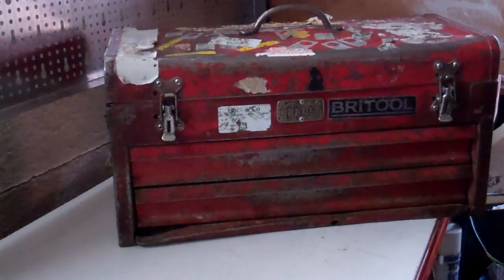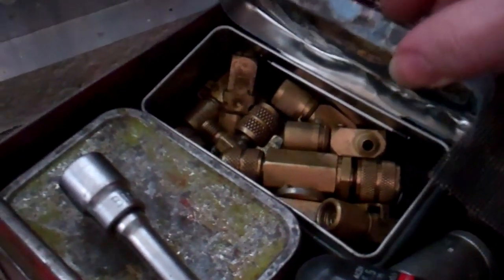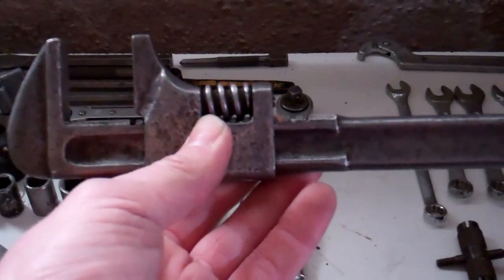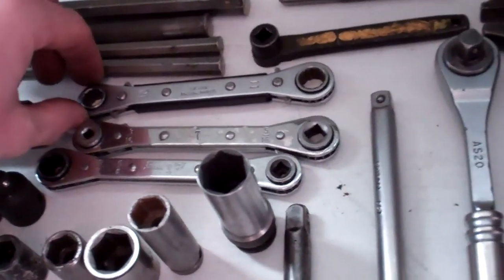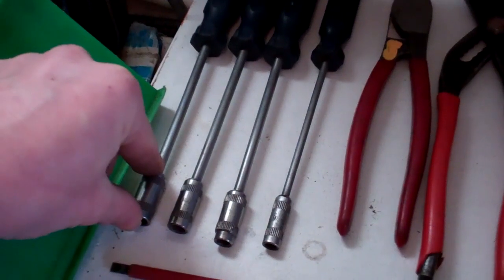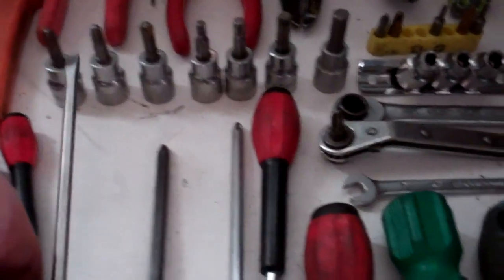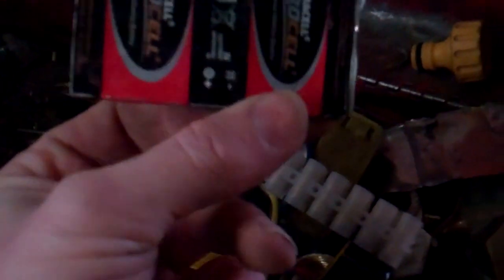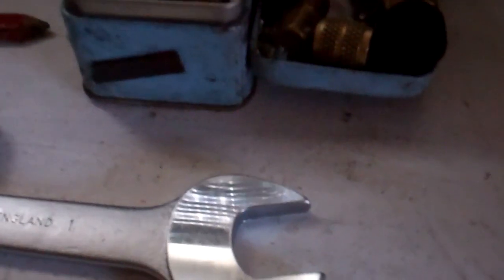HVAC Britool Tool Box Reloaded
I show my collection of hand tools. The box dates from the mid 90's. My local tool shop is a Britool agent so many of tool come from there. Some of the other makes i have bought on ebay or from fridge or sparky wholesalers.